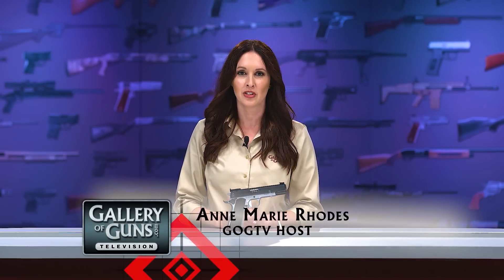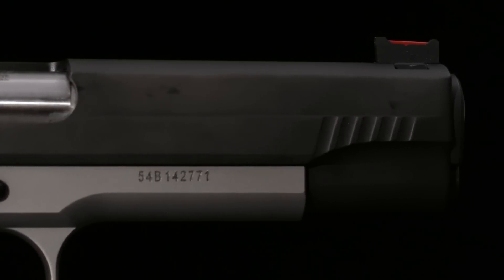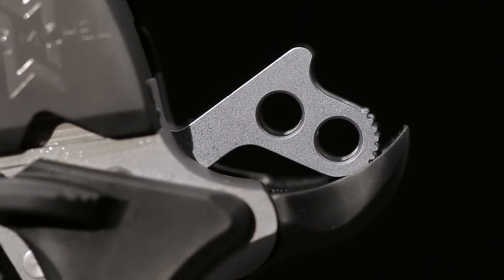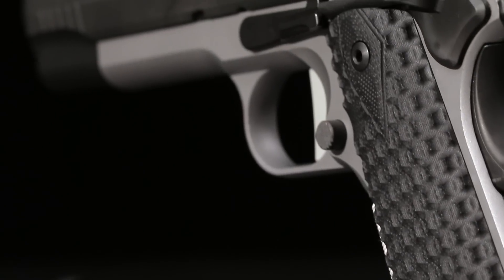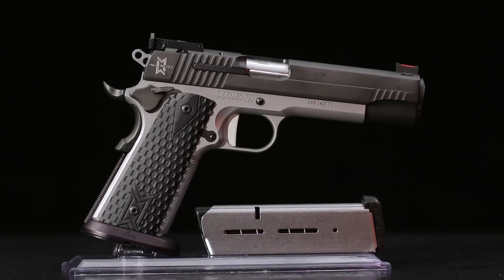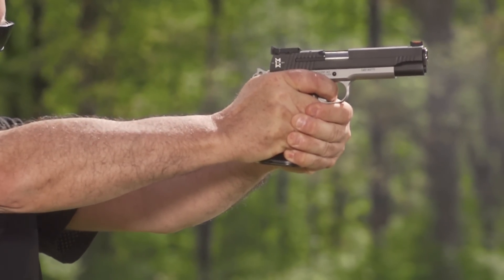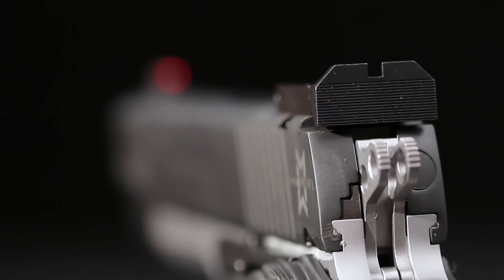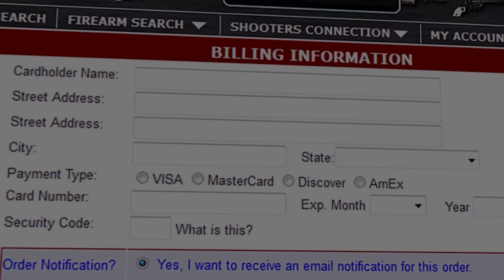GOGTV 2017 - 1911 Max Michel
Get an Instant Quote on this firearm by clicking this